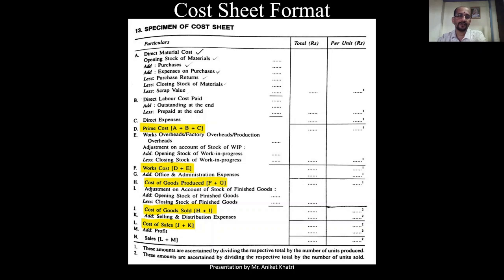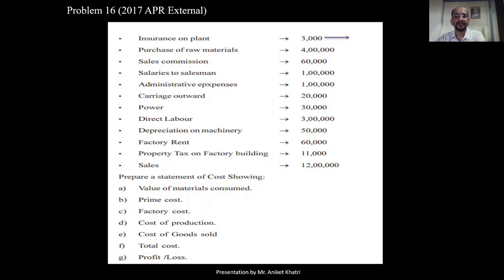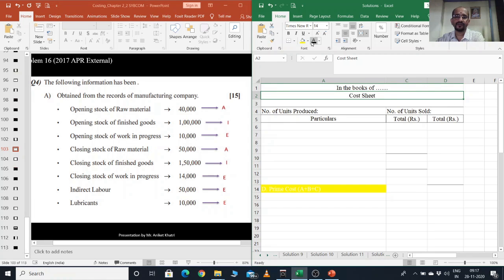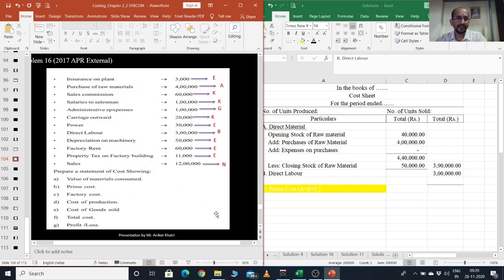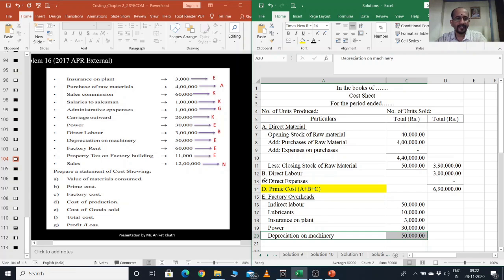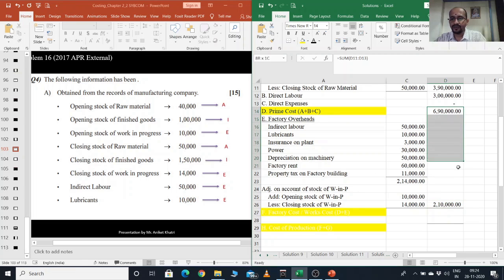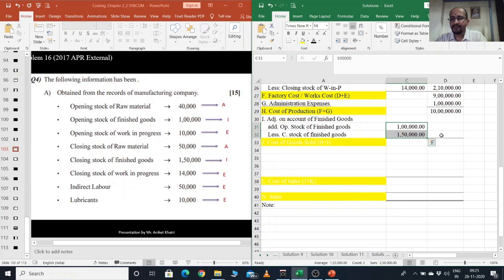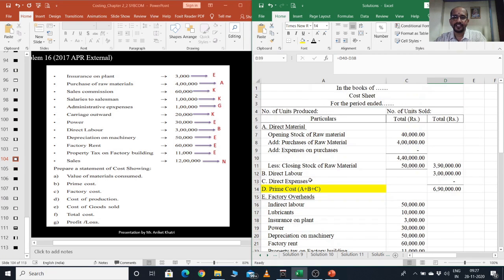SYBCOM COSTING CHAPTER 2 VIDEO 23 PROBLEM 16 compress